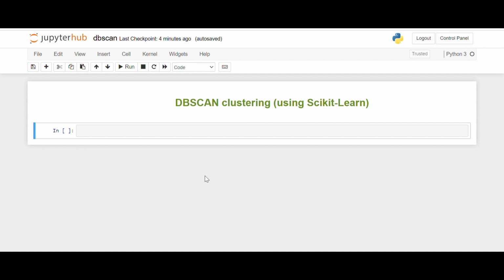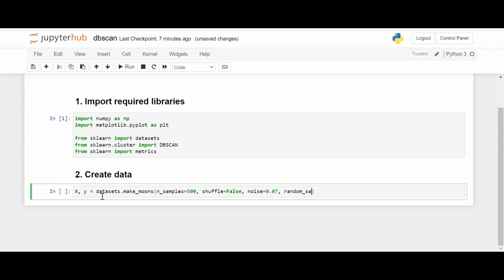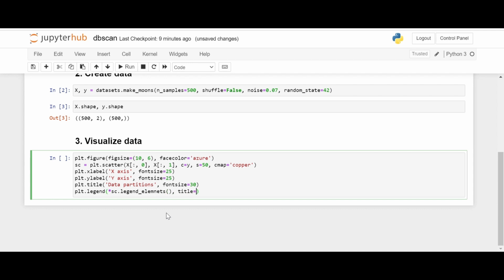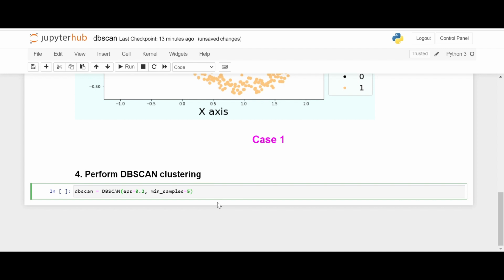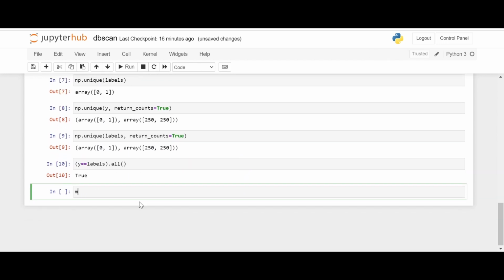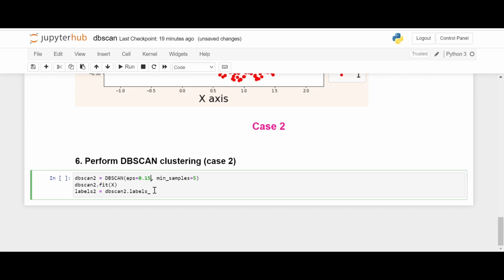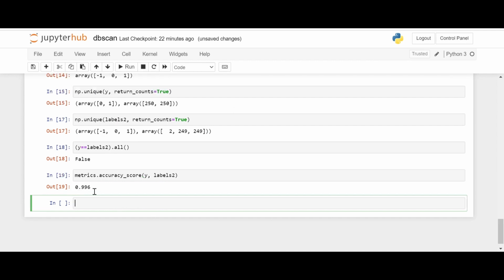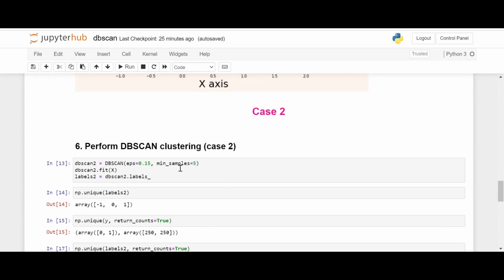DBSCAN clustering (using Scikit-Learn)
In this video, I tried to implement DBSCAN clustering using Scikit-Learn. DBSCAN stands for Density-Based Spatial Clustering of Applications with Noise. It groups those points with many nearby neighbors (high-density regions) and marks those points as noise far away from the nearest neighbors (low-density regions).

01:05 Import required libraries
02:47 Create data
04:05 Visualize data
09:09 Perform DBSCAN clustering
13:10 Visualize DBSCAN clustering results
15:34 Perform DBSCAN clustering (case 2)
18:54 Visualize DBSCAN clustering results (case 2)